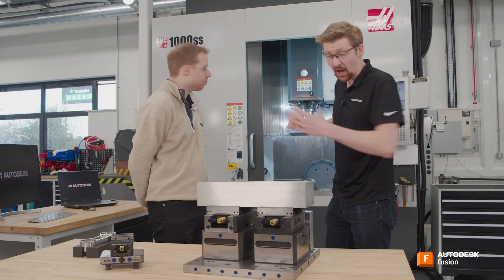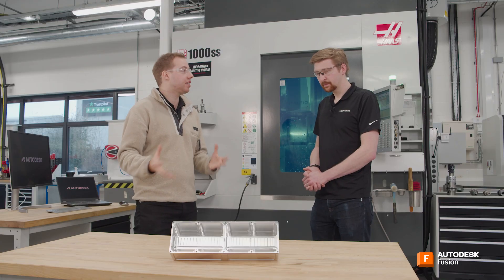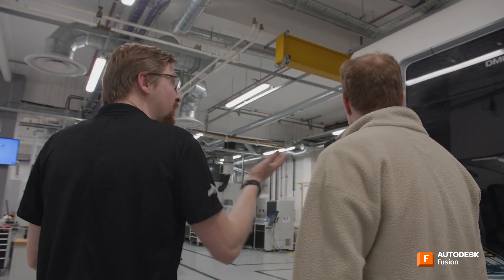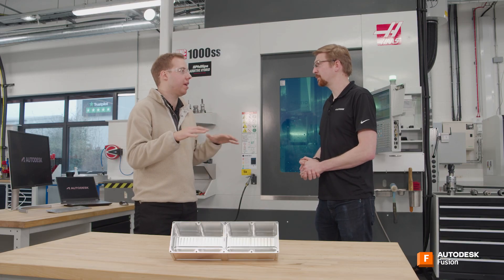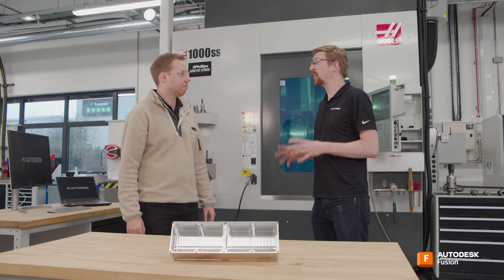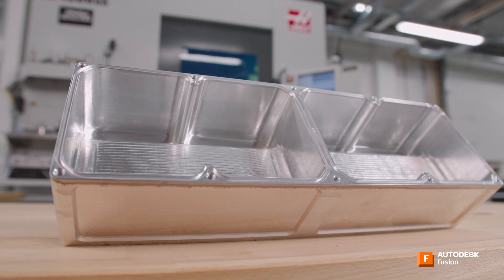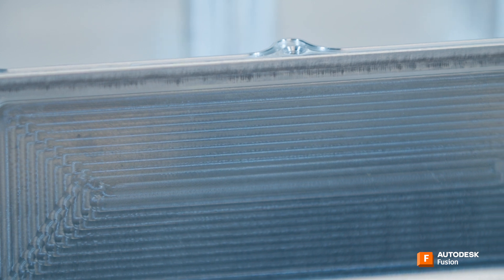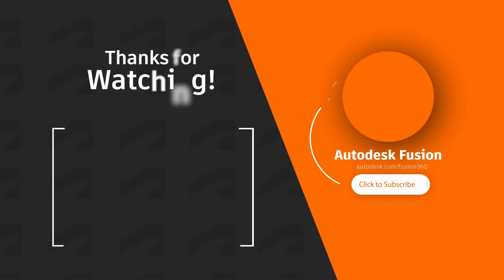CNC for Beginners: How to Pick the Right Machine | Autodesk Fusion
Ready to take your CAD skills to the shop floor but not sure how to start with CNC machining?

You’re in the right place. This episode breaks down what really matters before buying your first CNC machine. From budget to capabilities, you'll learn what to look for so you can make a confident, informed decision.

Welcome to CNC for Beginners, your go-to series for learning CNC machining basics without the overwhelm. This is Episode 1 of the series.

In this episode, Peter, a CAD and CAE engineer stepping into the world of machining, teams up with Richard, a seasoned machinist. Together, they explore how to choose the right CNC machine for your goals, whether you're prototyping, producing, or just getting started.